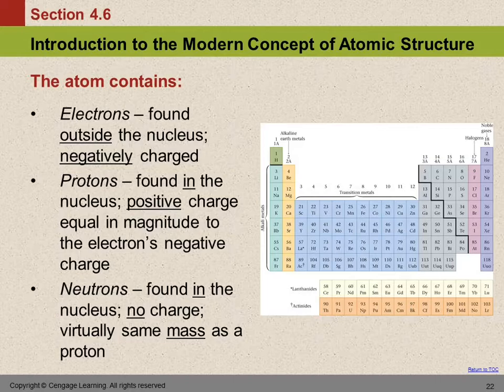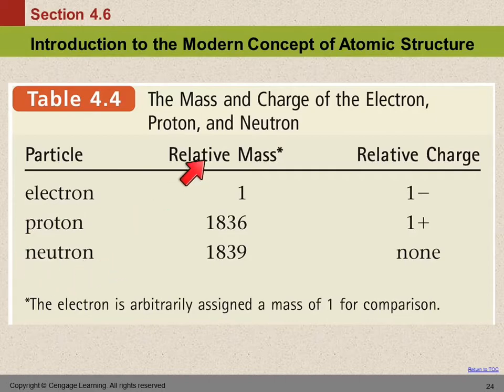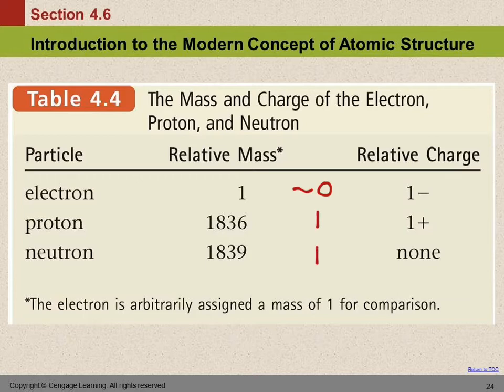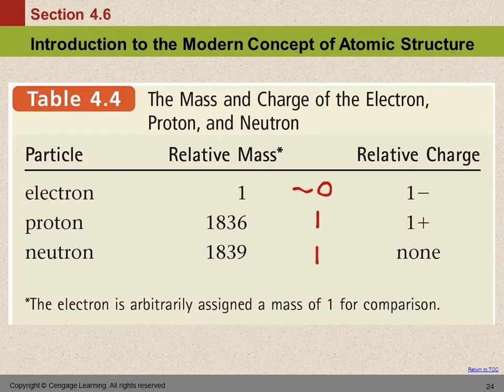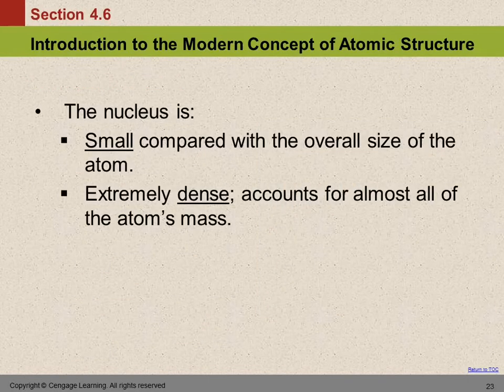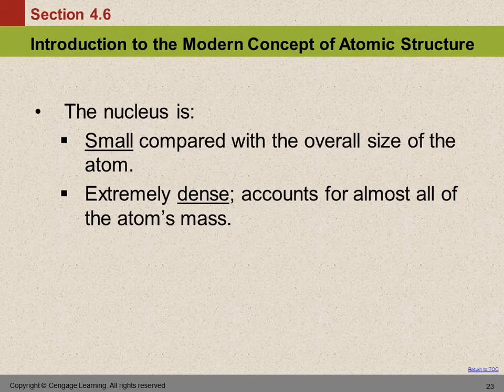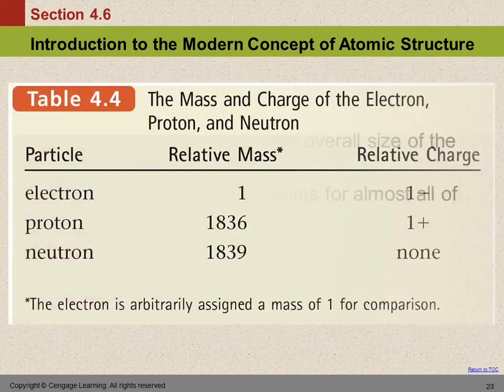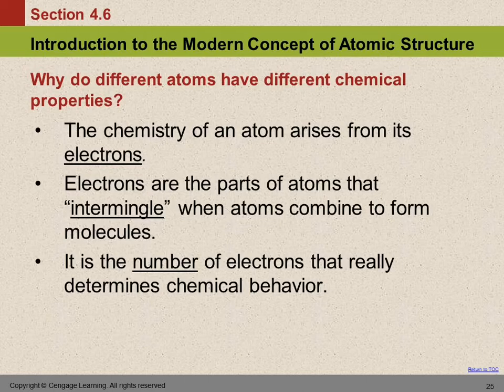10 4.6 Intro to the Modern Concept of Atomic Structure